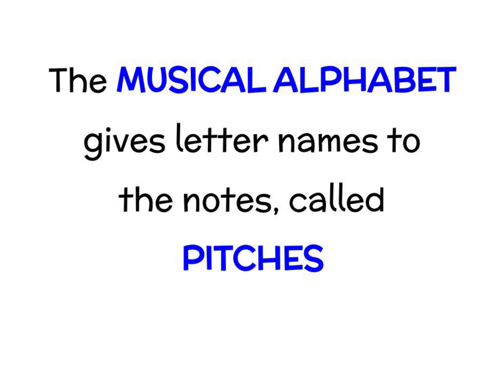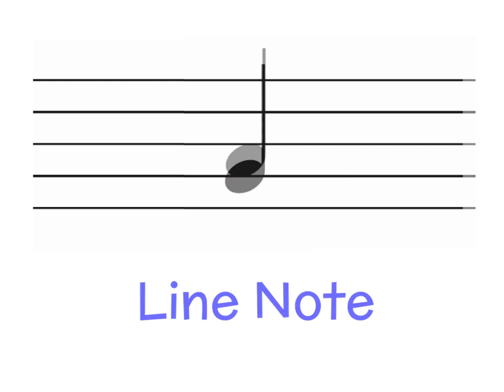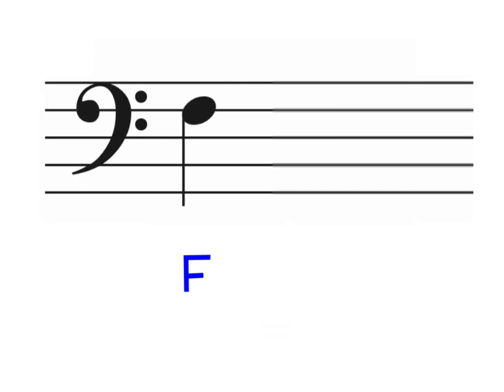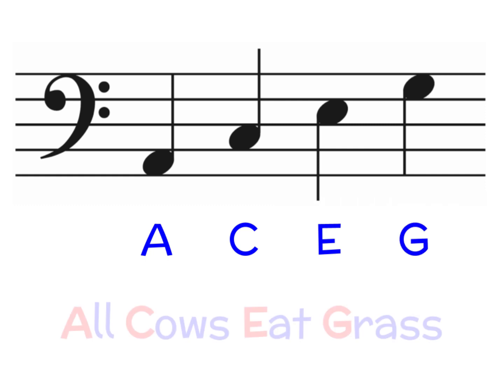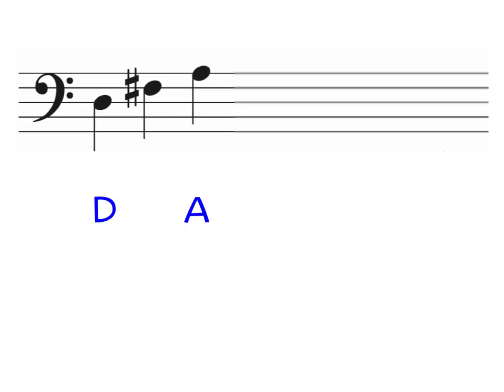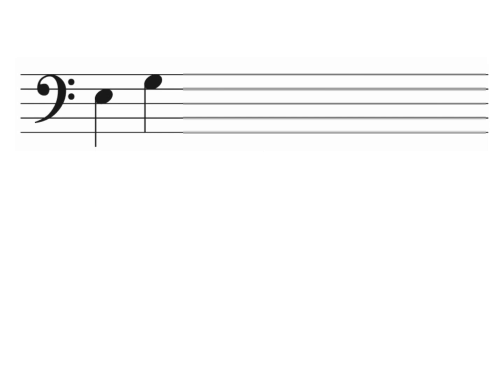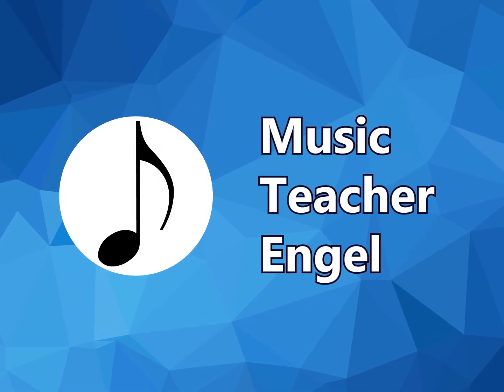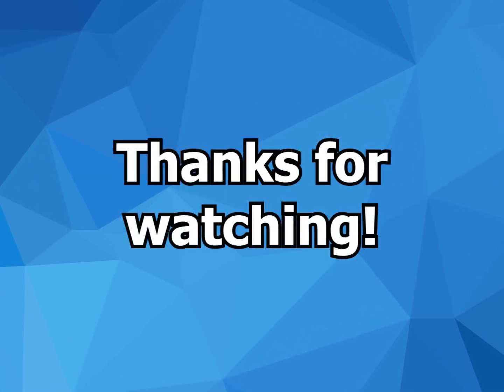Reading Pitches on the Music Staff: Cello and String Bass - Bass Clef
Learning how to play an instrument involves learning many new skills. In this video, we'll focus on learning to read notes on the music staff.

Like this video? It’s ad-free in order to be playable on YouTube Kids.